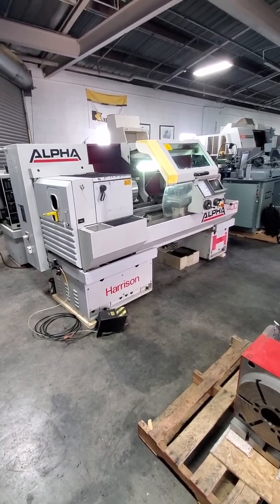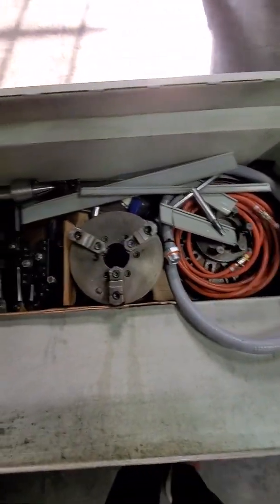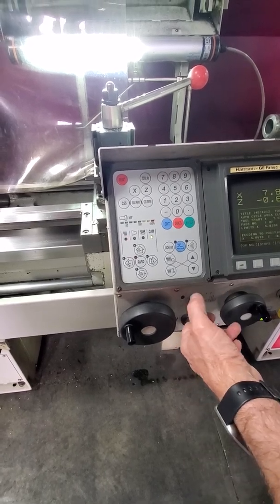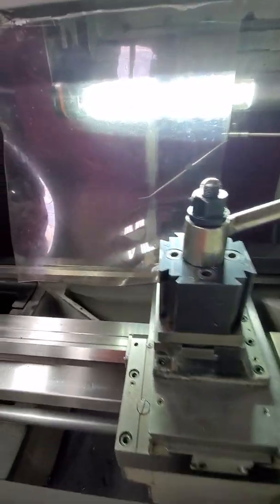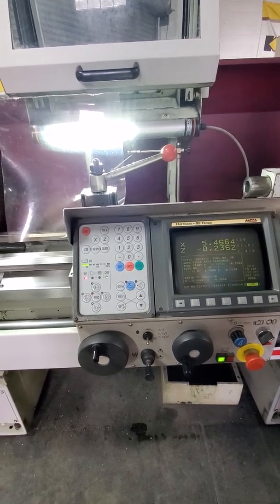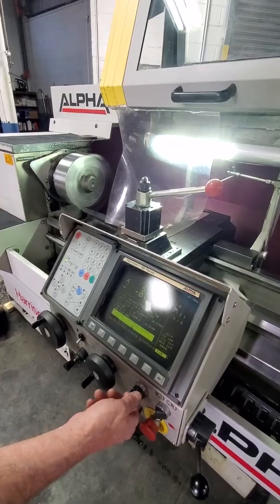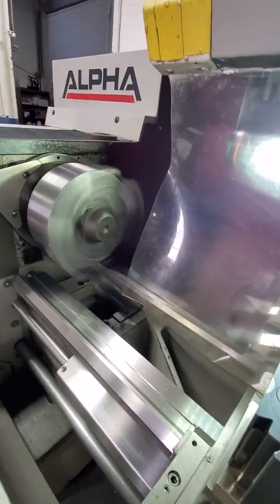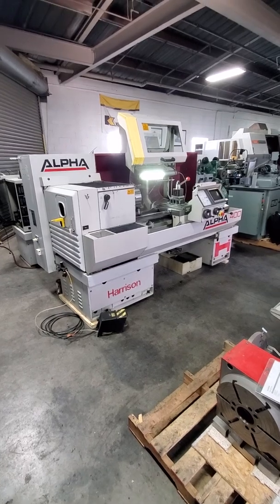Harrison Alpha 400 CNC Turning Center - MC# 601961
It is the buyer’s responsibility to confirm all details and we encourage an inspection of the machine(s) and accessories prior to purchase.

Equipped With:
Royal (Air-Type) Collet Closer with Foot Pedal
(2) 10" 3-Jaw  Chucks
16" Faceplate
Dorian Quick Change Tool Block
(2) ID Tool Holders
(4) OD Toolholders
Ethernet
High Intensity Worklight

General Specifications:
Swing Over Bed: 15.75"
Centers: 50"
Swing Over Cross Slide: 9.65"
Swing In Gap: 23"
Gap Width From Face Plate: 6.5"
Spindle Bore: 2.1"
Spindle Nose: D1-6"
Taper in Nose Bush: # 4 MT
Spindle Speed: 2,500 RPM
Rapid Traverse Rate: 120 IPM
All Threads Metric Pitches (up to): 14mm Pitch
Imperial T.P.I. (up to): 2 T.P.I.
Module Pitches (up to): 3.5 MOD
Diametral Pitches (up to): 8 DP
Main Motor: 10-HP

Machine Dimensions: 105" x 56" x 62" 4,000 lbs
Chip Tray:  45" x 32" x 21" 175 lbs
Coolant Tank:  16" x 21" x 13" 30 lbs